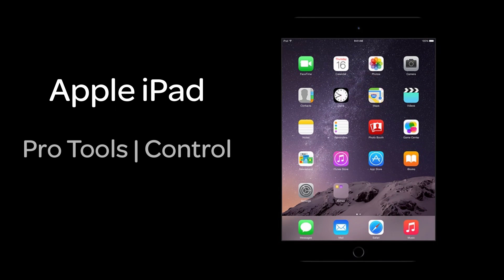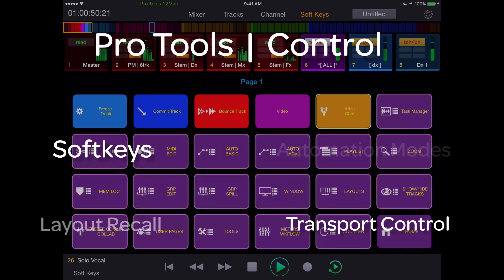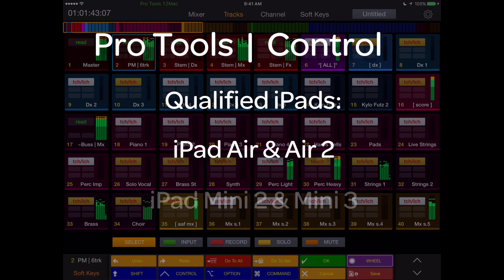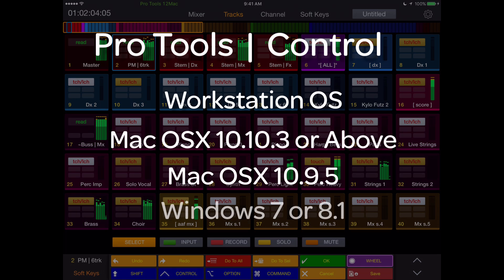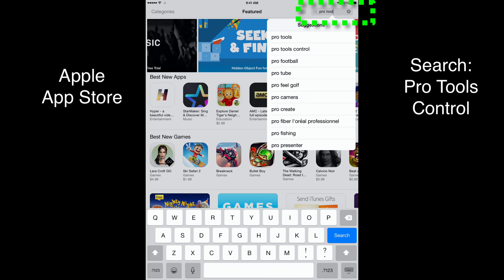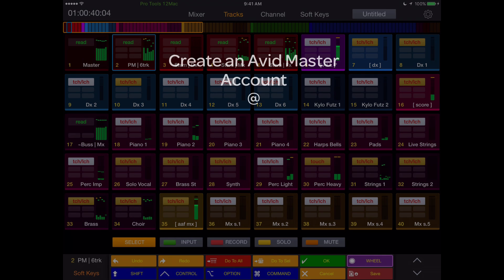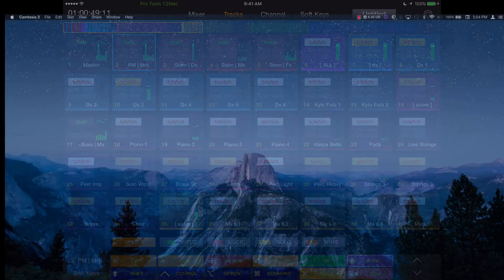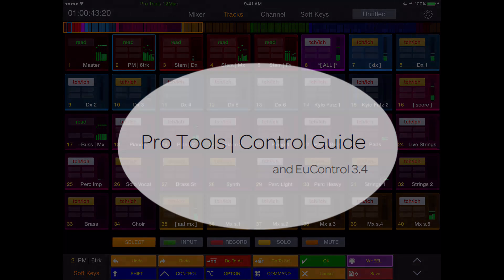Avid Jump Start Video - Pro Tools Control Installation and Setup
This video will take you through the installation process for the Pro Tools Control iOS app.